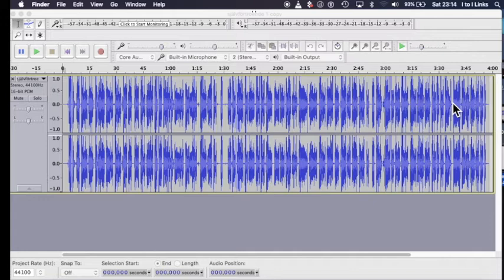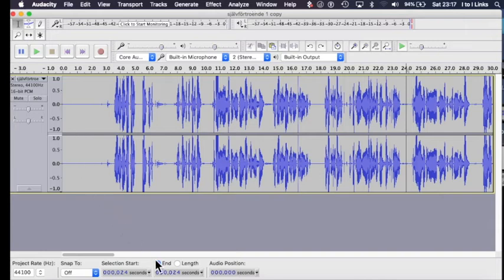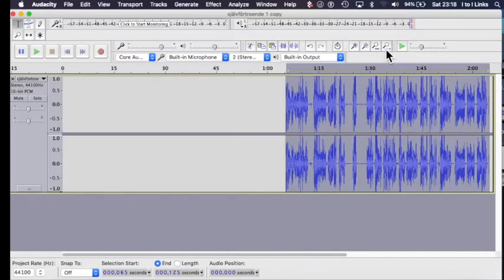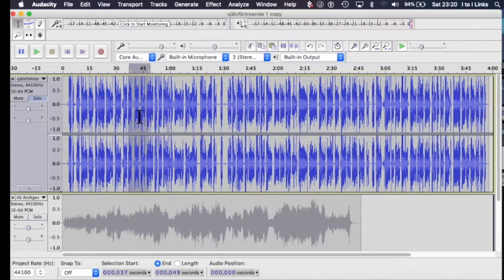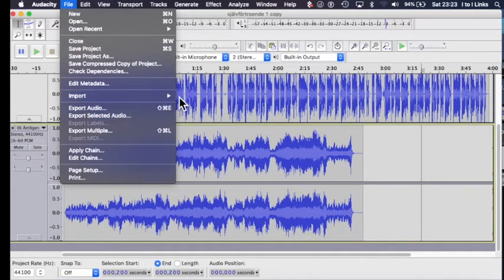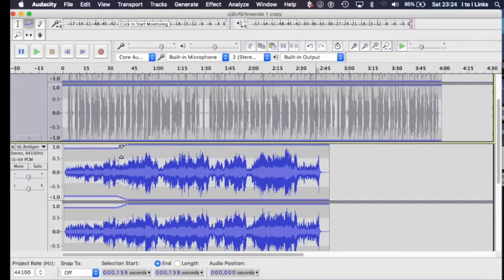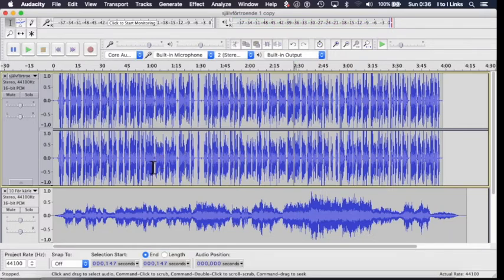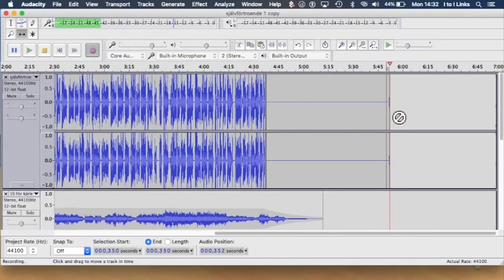Audacity tutorial for RTT - About saving audio, read despription!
The very basics of using Audacity to make a better transformational recording.
Trim the clip.Cup out parts, a sneeze maybe.
Or move it to one or several other places. Or copy it to one or more places.
Take out white noise.
Lower raise volume on a track.
Ad one (or more) music tracks or soundeffects (waves, birdsong etc).
Tune in and fade out a track.

I FORGOT TO SHOW HOW TO SAVE A PROJECT.
CLICK "FILE" SCROLL DOWN TO "EXPORT AUDIO", NAME THE AUDIO, CHOSE WHERE TO EXPORT IT (DESKTOP IS GOOD). CHOOSE FILE FORMAT IN LIST - WAV FORMAT 16 BIT IS RELIABLE. PRESS SAVE. YOUR AUDIO IS FINISHED!